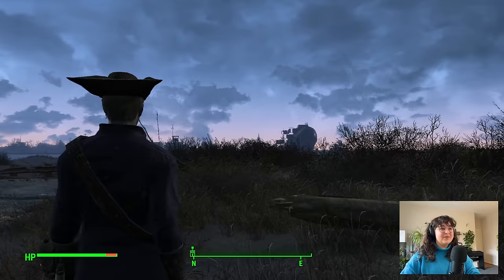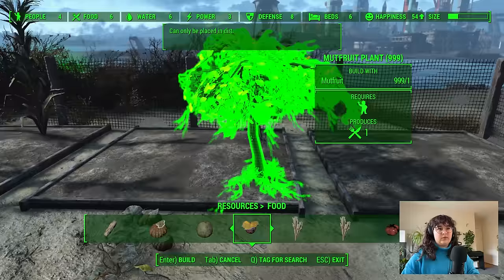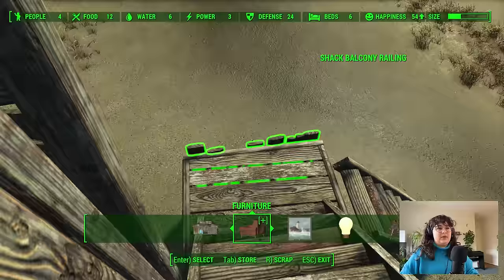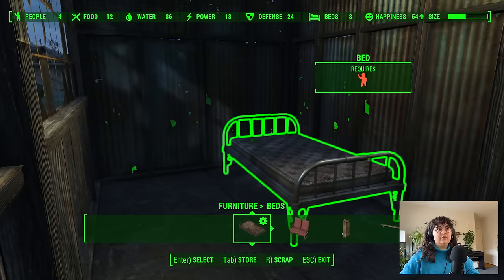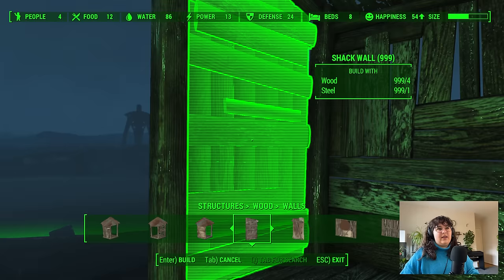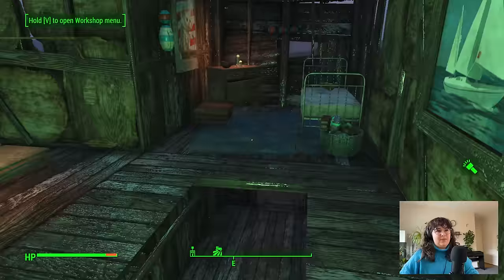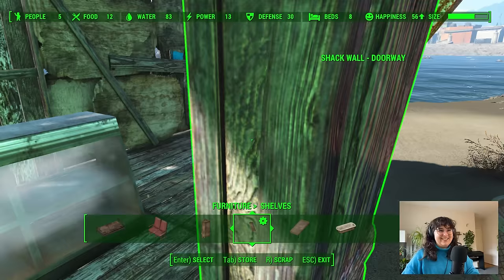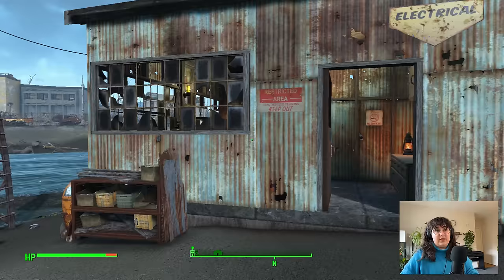Nordhagen Beach - a cozy and realistic fallout 4 settlement build! (no mods)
Today we're securing a key settlement for the Minutemen to provide clean water to the Commonwealth! Join me as we discuss Maslow's hierarchy of needs, struggle to farm in sandy soil, and debate the aesthetics of a fish basket, all on this charming beachfront property. I also brought along a LOT more junk this time!

We've built enough settlements to secure the Castle, which, sadly, means that Preston was too busy to join us today. But possibly a Castle build next week?

As always, thank you for joining me, the general of the Minutemen, as we work together to make the Commonwealth safer, one settlement at a time.🫡

Timestamps:
00:00:00 Intro
00:01:44 Scrapping!
00:08:17 Improving the farm
00:21:53 Guard barracks (and a radiation storm?!)
00:35:52 Water purifiers & mechanic
00:54:29 Two story family home
01:28:14 Family-friendly clinic
01:41:52 Turrets, outhouse, seating, and miscellaneous
01:47:48 Nordhagen Beach FULL TOUR
01:50:30 Thanks for watching!